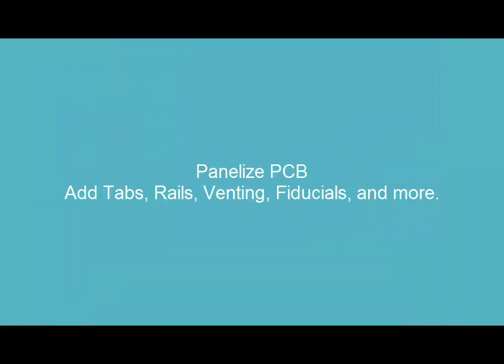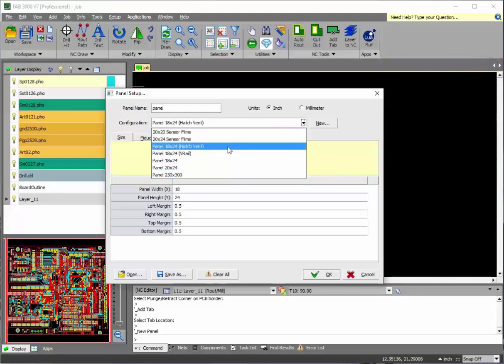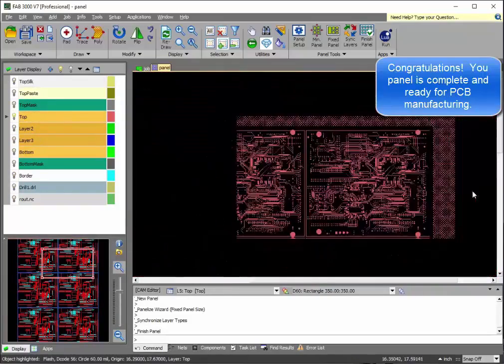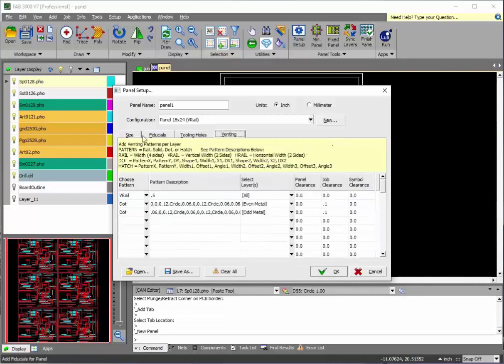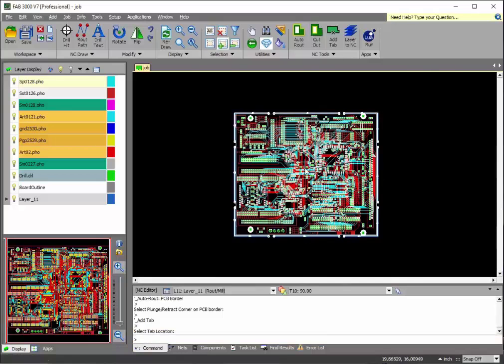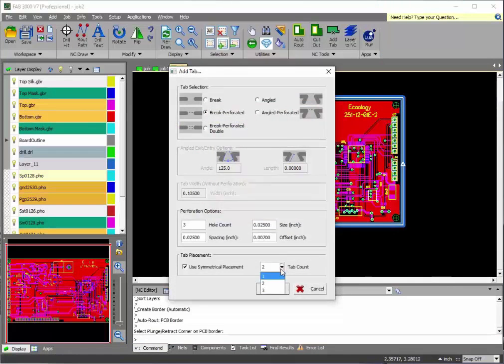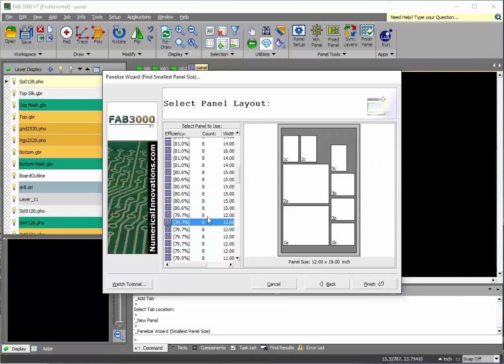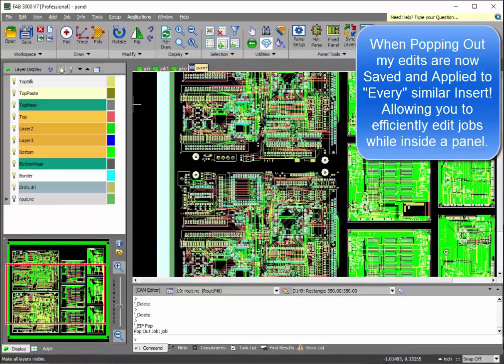Get 33% better efficiency on your PCB panels.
This tutorial demonstrates how to Panelize a PCB (Gerber/Drill) for manufacturing.  Explains the secrets to getting 33% better efficiency on your panels, and how to merge multiple different PCB designs onto a single panel.  Saving you time and money on PCB manufacturing.